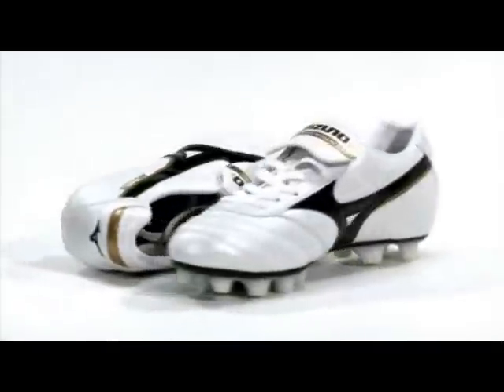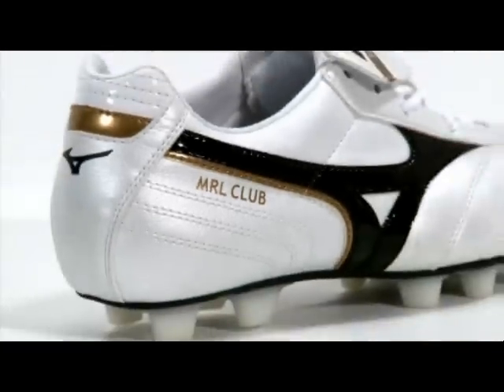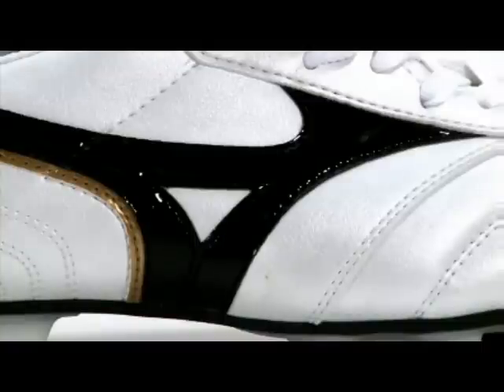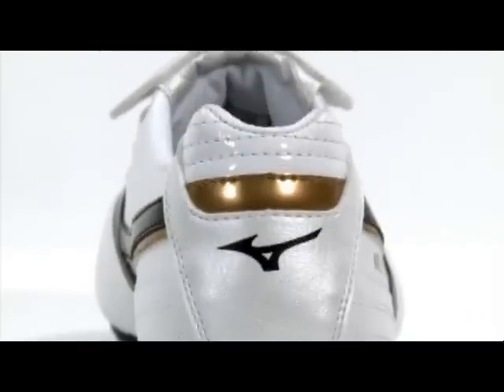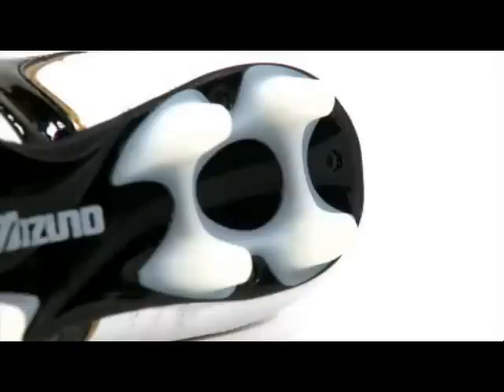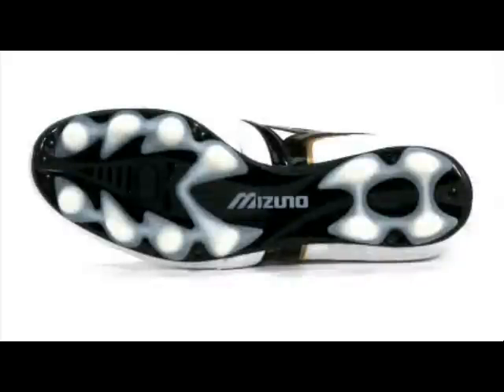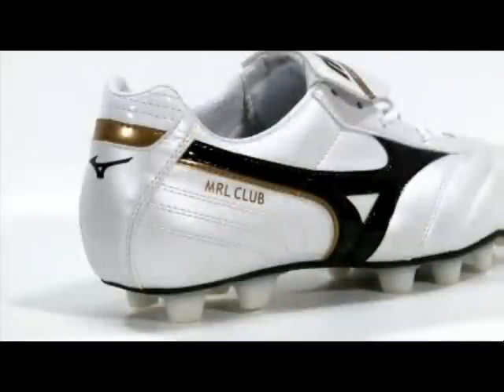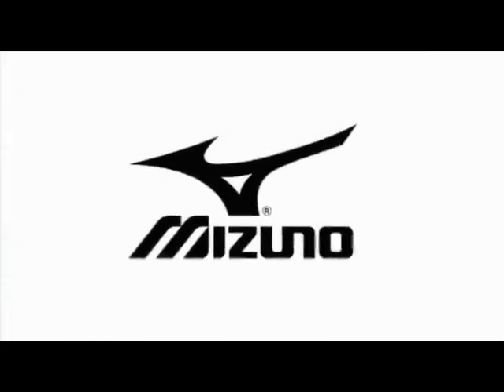Mizuno MRL Club FG Football Boots - Pearl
Buy the Mizuno MRL Club FG Football Boots Online now at Lovell Soccer MRL Moulded FG Football Boots made by Mizuno. Full Synthetic boot featuring moulded polyeurethane outer sole for great traction on firm ground. Colour Pearl/Black .